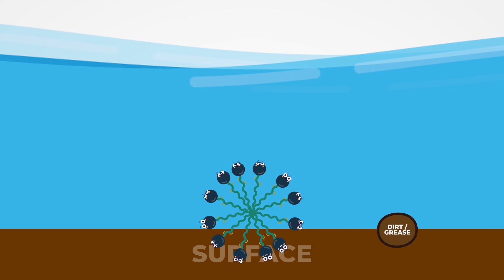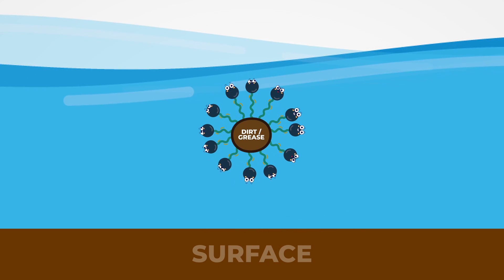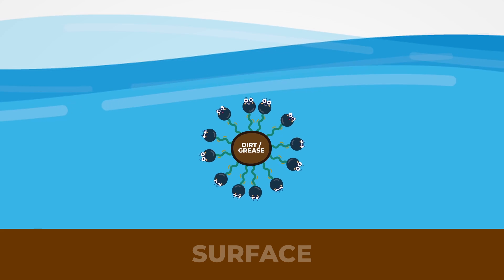What is Surfactant? And How does Surfactant Work in Cleaning Products? The Science Behind Detergent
In this video, we delve into the fascinating world of surfactants. Surfactants, short for surface-active agents, are compounds that play crucial roles in various industries and everyday products. But what exactly are they?

Join us as we explore the chemistry behind surfactants. We'll uncover how these molecules work to reduce surface tension, allowing substances to spread more easily. From dishwashing detergents to personal care products, surfactants are ubiquitous, and understanding their properties can shed light on their diverse applications.

Tune in to discover the science behind surfactants and gain a newfound appreciation for these versatile compounds!